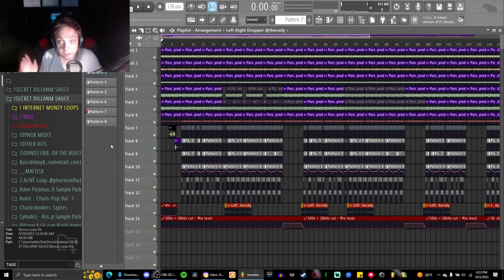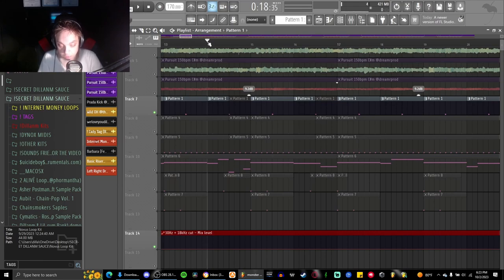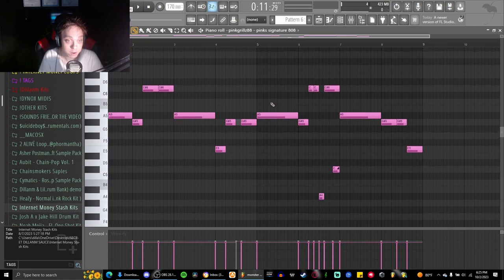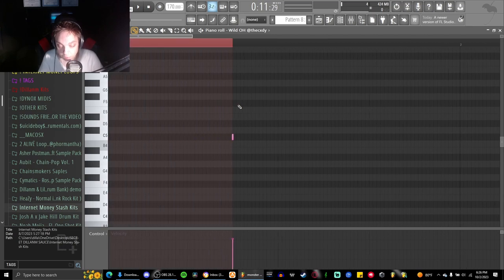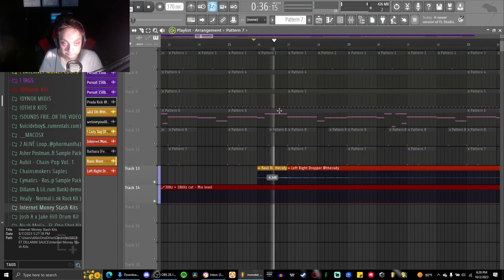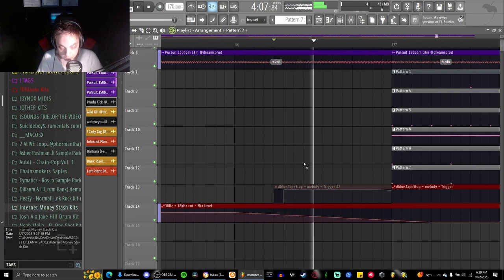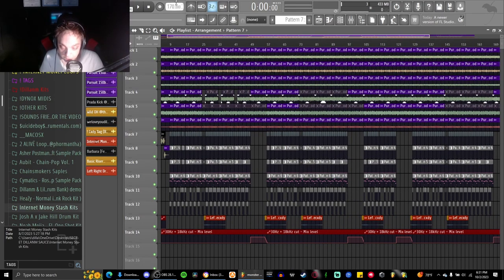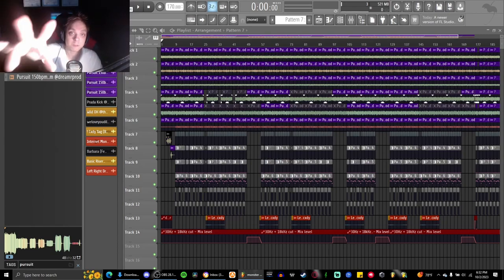HOW ME AND @DREAMR MADE "MONSTER" | Beat Breakdowns